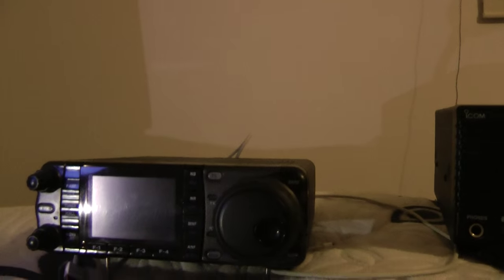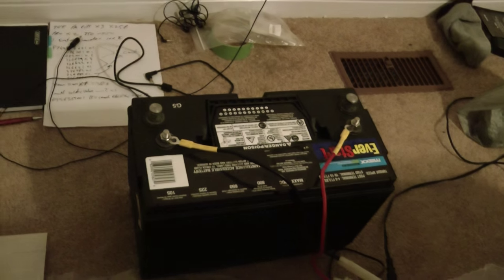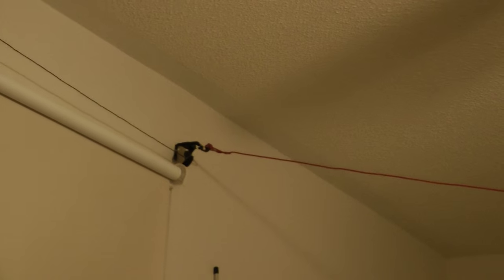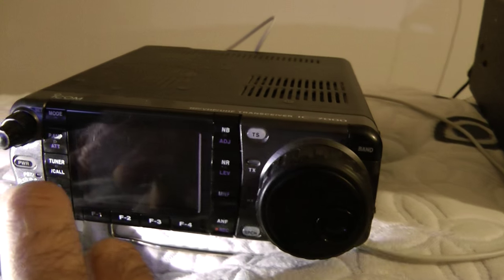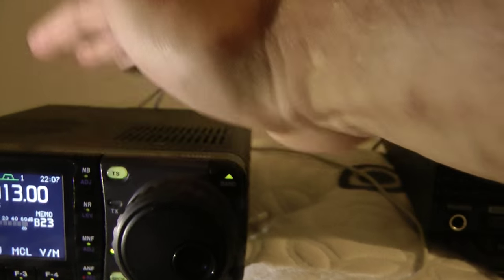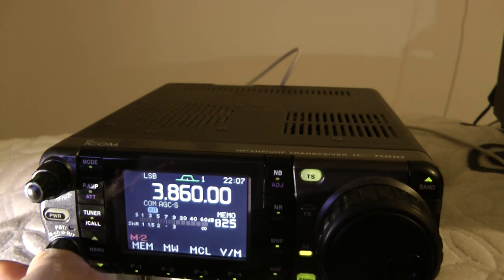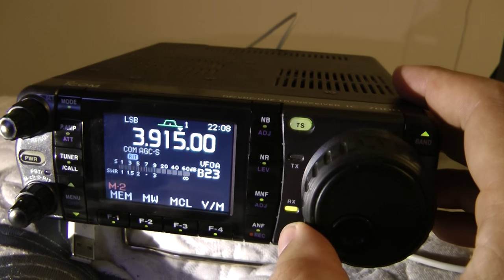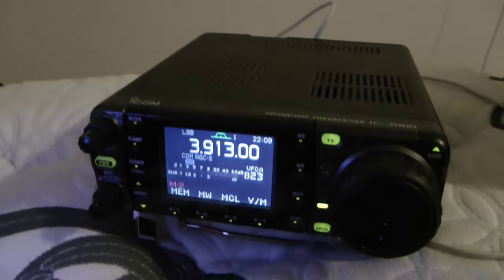My first Transceiver, The Icom 7000 simple basic overview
Just thanking Scott for finding this radio for me and after a few emails i ordered it and it became mine.  Running off 12V battery for now, until I hang a few antennas outside, in my attic, etc and then I will hook up a mic and transmit.   I love this radio, very sensitive to what i had before and it will be with me forever.  More reviews to come when i know how to use it better.